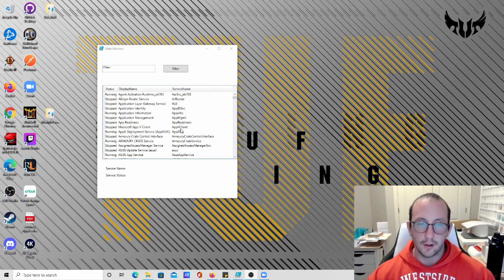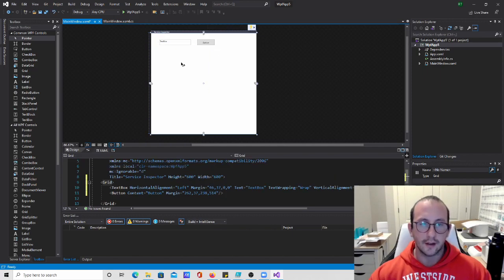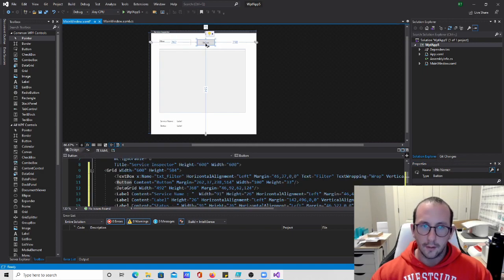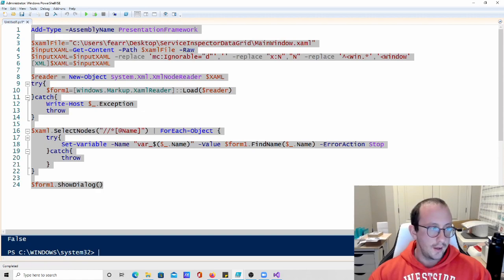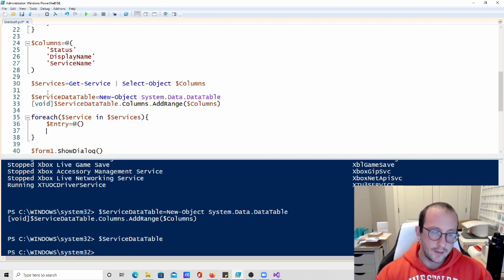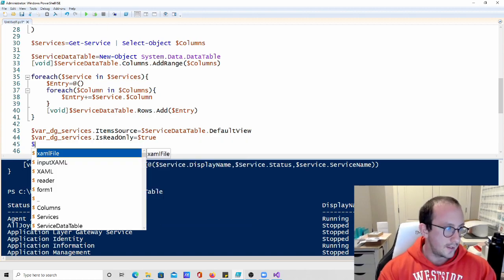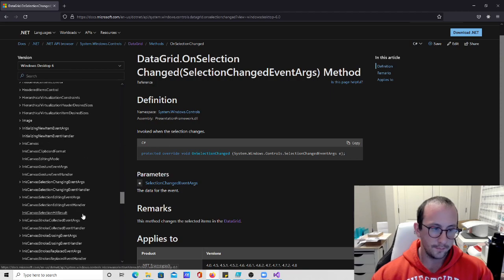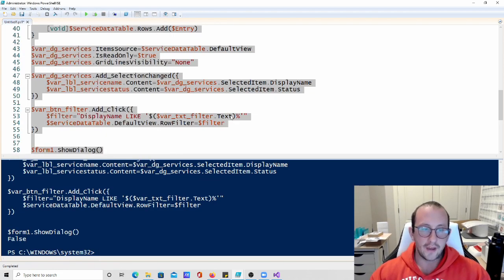PowerShell Tutorials : Making a GUI Part 9 - Data Grid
Using the DataGrid component in a GUI (Graphical User Interface) with PowerShell. In this video I go over how to use a DataGrid in a powershell application inside of a GUI, I go over how to load in the data and also how to add a event handler.